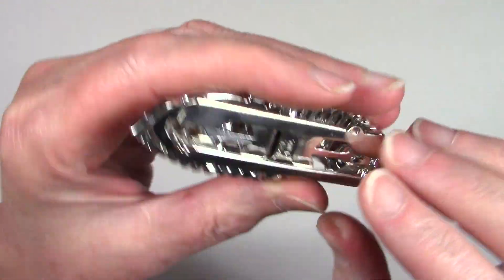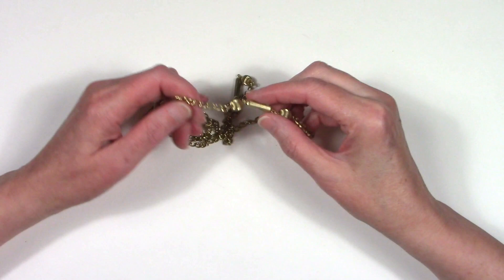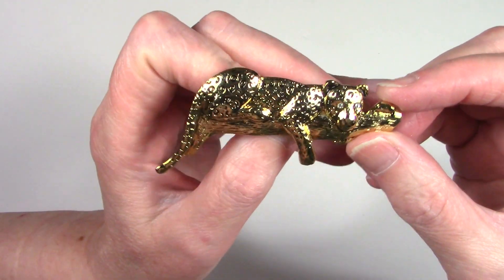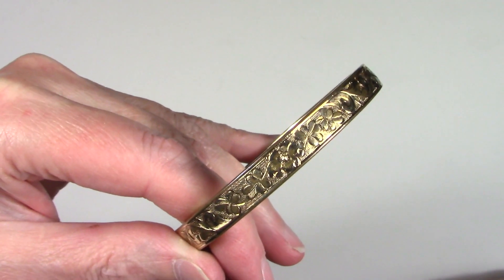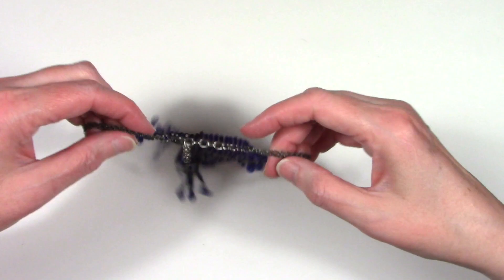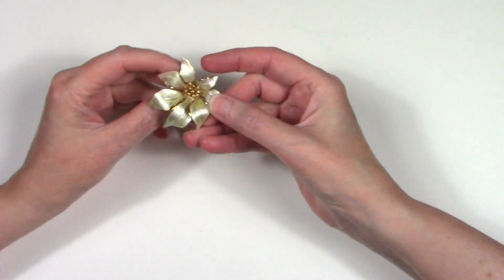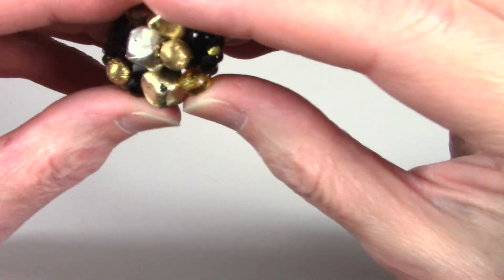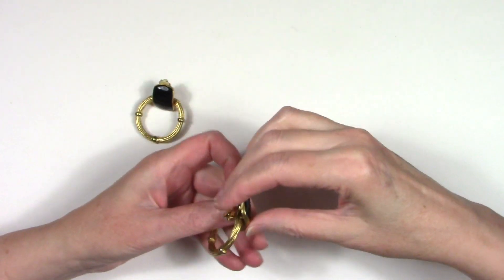Rummage Sale Costume Jewelry Haul - Kramer of New York! Trifari! More Vintage!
Huge Rummage Sale Yard Sale Jewelry Haul with lots of pieces to sell on eBay, Poshmark, Mercari, and Etsy.

Necklace in video

uvBeast V3 365nm Mini Black Light UV Flashlight

Mercari - Get up to $30 when you get started. Use code FDZAWT when you sign up with my link:

Jewelry Supplies:
Presidium Instruments Gem Tester II Great for stone testing on Amazon
Diamond Tester Pen Professional Diamond Selector on Amazon
Jewelry Tester Magnet Keychain Test for Gold on eBay
Gold Silver Kit 10K 14K 18K 22K 24K Test Precious Metals Test on Amazon
Loupes 10x Glass Jeweler Loop Eye Magnifier (10x21mm) Find on Amazon
Ring Sizer Mandrel and Ring Sizer Tool.
Simichrome Polish 1.76oz 1.76 OZ TUBE.